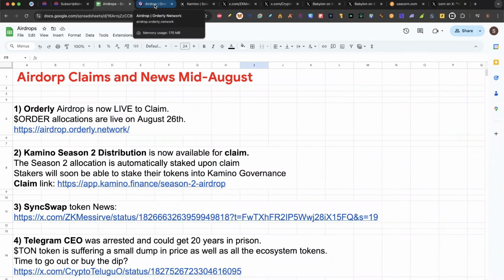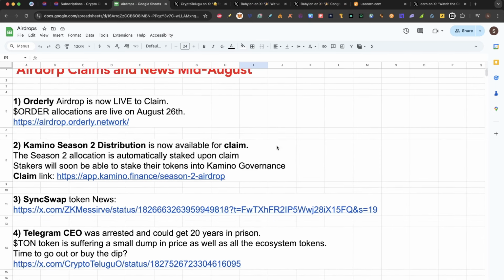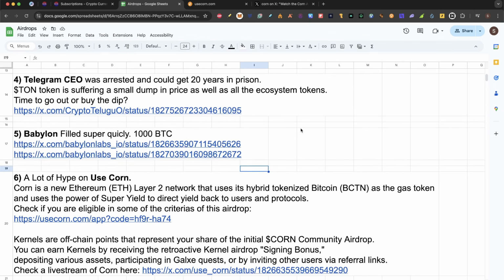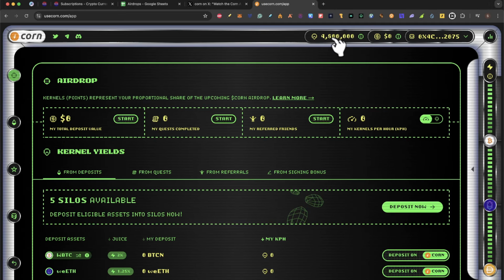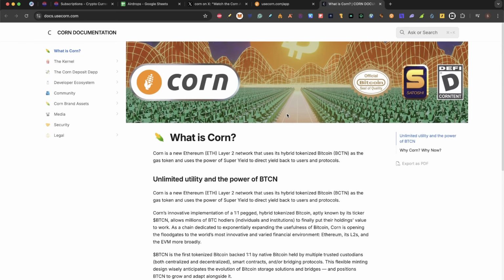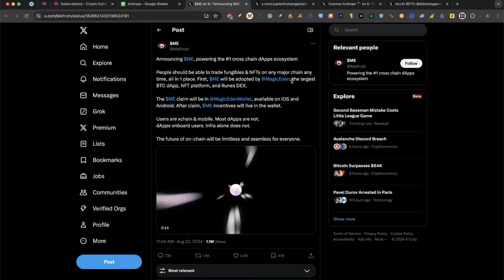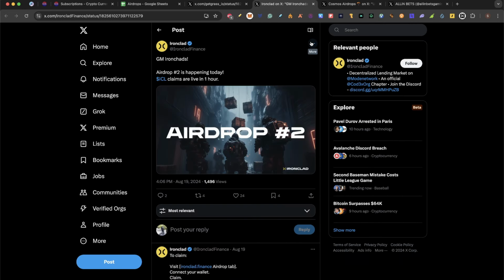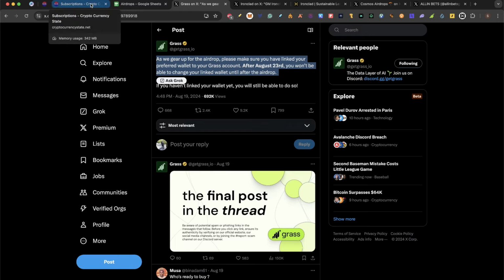🔥 Airdrop Claims and News in August - MUST SEE 🔥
Today, we Airdrop Claims and News in August. A summary of everything that happened in the 3rd week of August. All the Airdrop News and Airdrop Claims. From the Orderly Airdrop Claim to the Arrest of the Ton CEO.